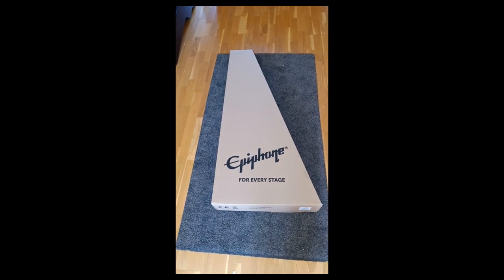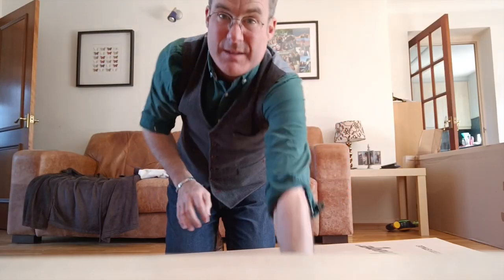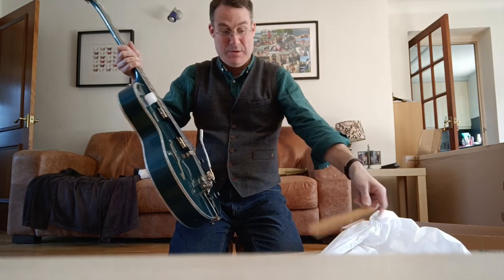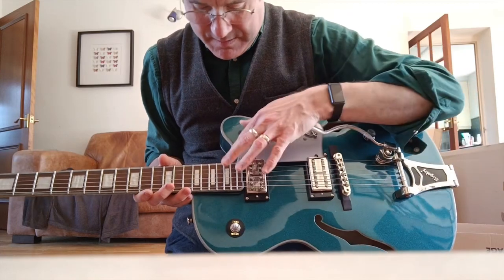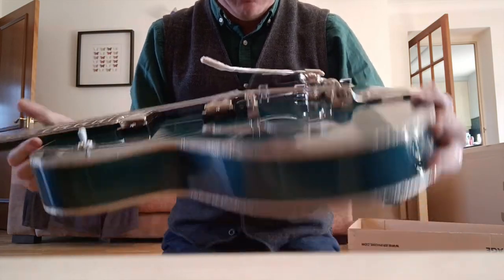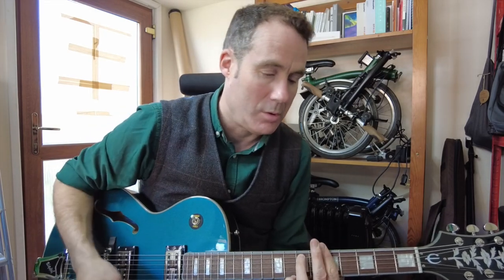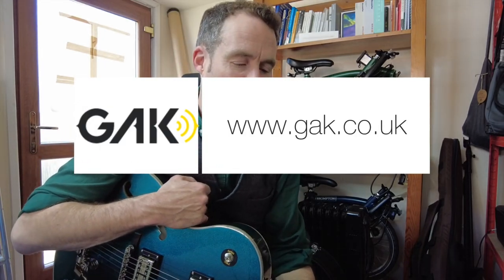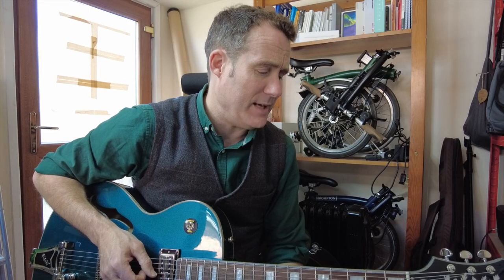My Epiphone Emperor Swingster: It was all going so well!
Long story short... My family got me an Epiphone Emperor Swingster for my birthday from GAK, it arrived and was fine until I noticed some issues with the binding on the neck coming off. Not good! So I arranged for a return and this is what happened.